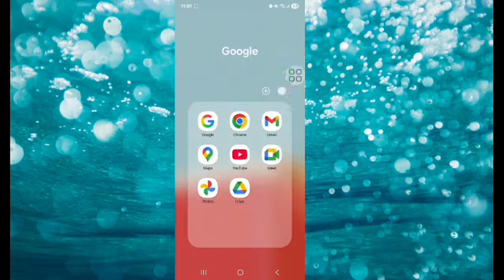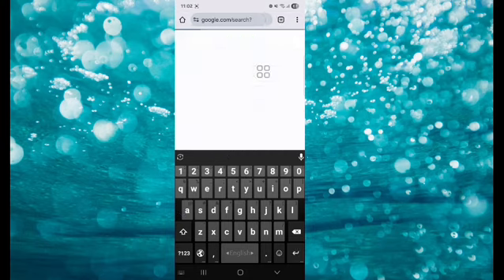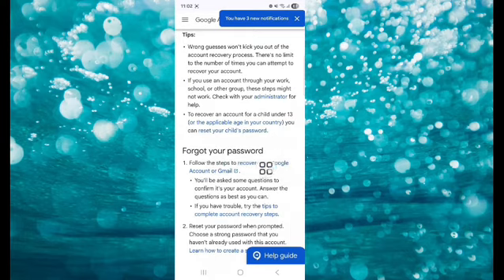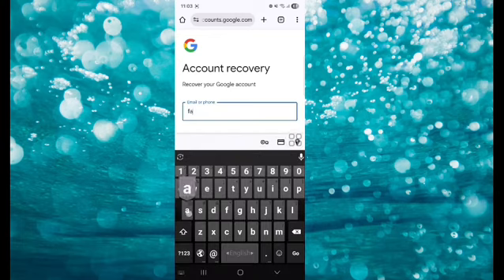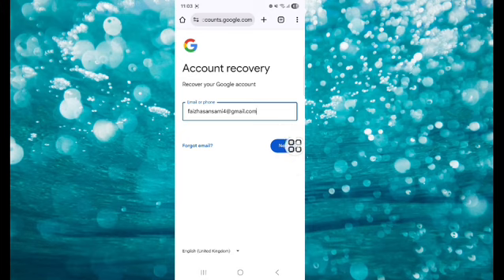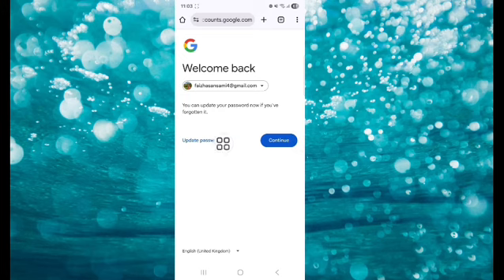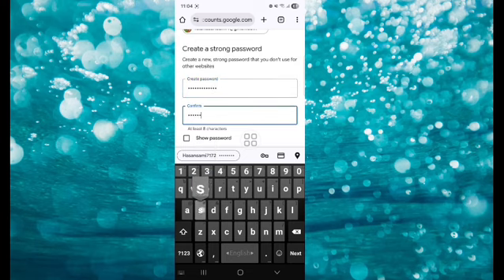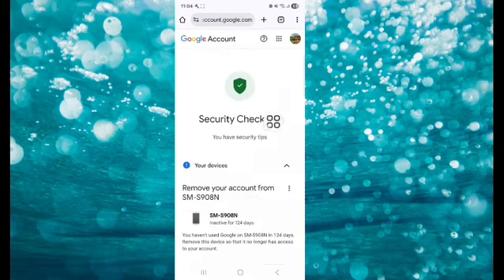How To Recover a Gmail Account Using Backup Codes Gmail Recovery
Are you locked out of your Gmail account and can’t get back in? 😩
In this quick and simple guide, I’ll show you exactly how to recover your Gmail account using backup codes – the easiest and most secure method to regain access!

✅ In This Video You’ll Learn:
✔️ What Gmail backup codes are and how they work
✔️ Step-by-step Gmail recovery using backup codes
✔️ How to generate and save backup codes for future use
✔️ Bonus tips to keep your account safe and secure

📱This 2025 method works for all Gmail users – no third-party apps needed, just Google’s official recovery process!

🔒 Protect your account, avoid being locked out again, and always stay in control of your Gmail.